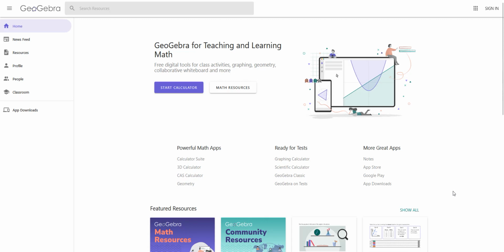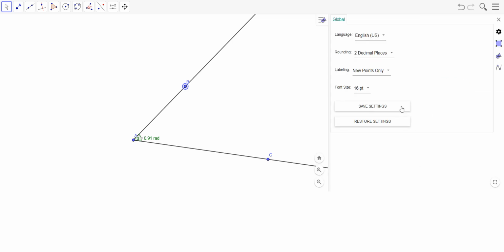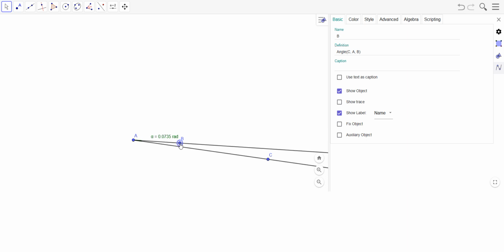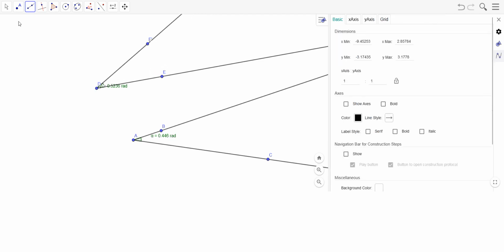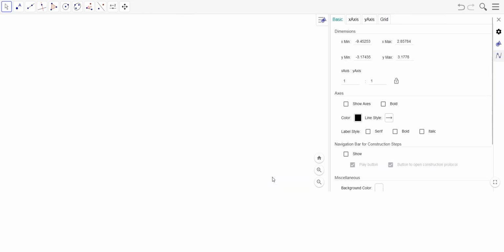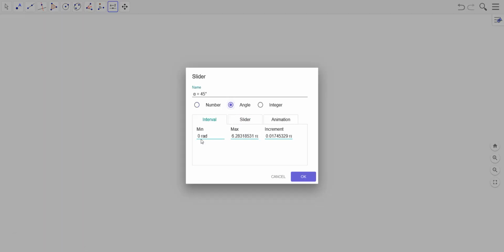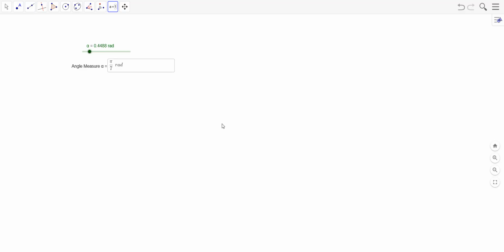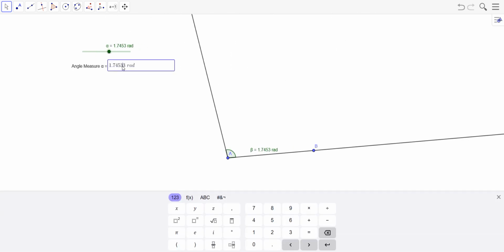Geometry 4.4 Angles in GeoGebra